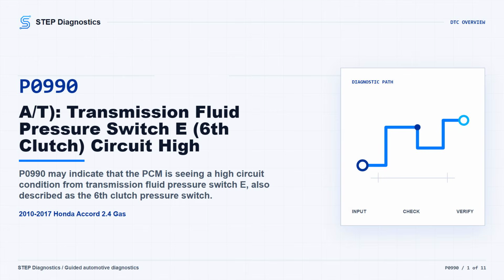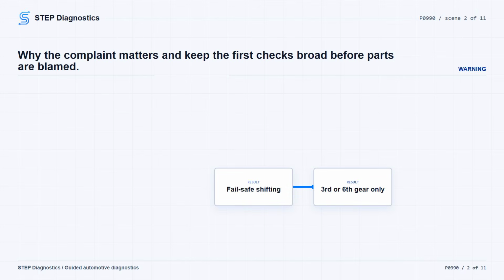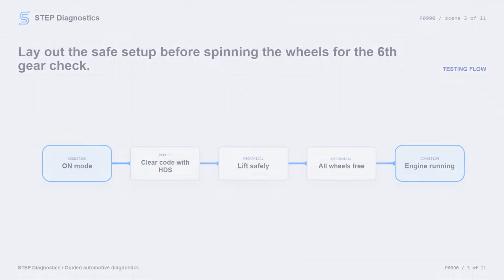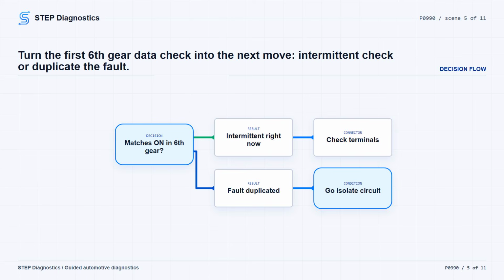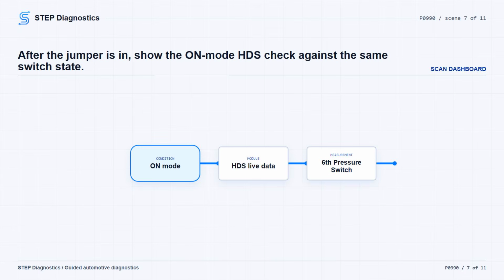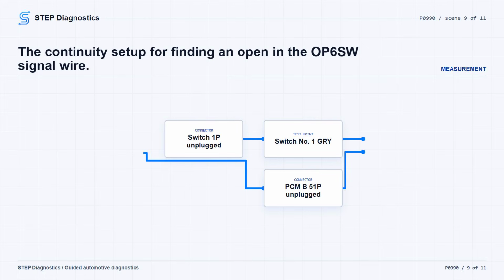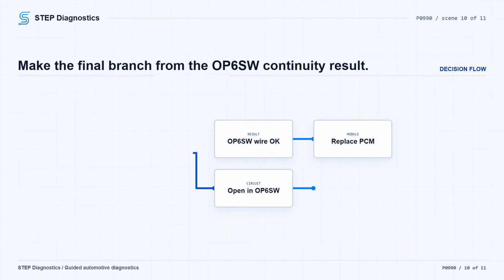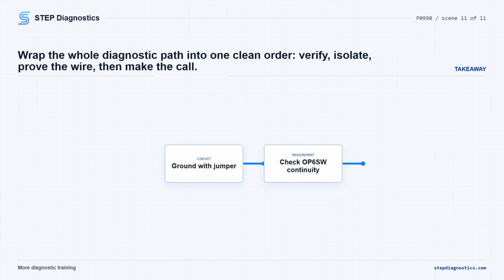P0990: A/T): Transmission Fluid Pressure Switch E (6th Clutch) Circuit High - 2010-2017 Honda Acc...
P0990 on 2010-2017 Honda Accord 2.4 Gas: A/T): Transmission Fluid Pressure Switch E (6th Clutch) Circuit High.

P0990 may indicate that the PCM is seeing a high circuit condition from transmission fluid pressure switch E, also described as the 6th clutch pressure switch.

What you may notice:
- The vehicle may enter a fail-safe strategy.
- Shifting can be limited when this code is stored.
- The technician may need to reproduce the concern while monitoring scan-tool data.
Possible fault areas:
- A possible pressure switch concern.
- Possible connector or terminal problems between the switch and PCM.
- A possible open in the OP6SW signal wire.
- A possible PCM-side concern after the circuit checks correctly.
This video follows a practical diagnostic sequence and keeps the important measurements and decisions in order. Confirm the fault under the proper operating condition, isolate the switch from the circuit, then prove the OP6SW wire before making the final call.